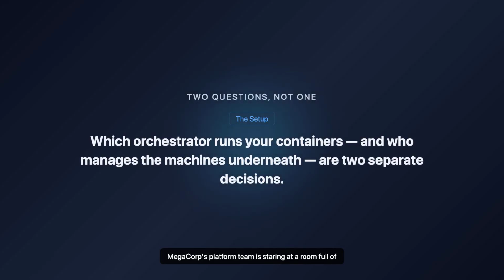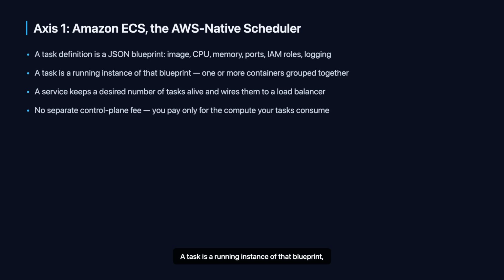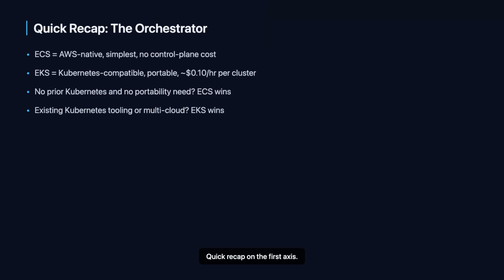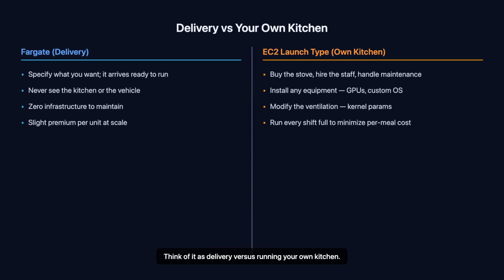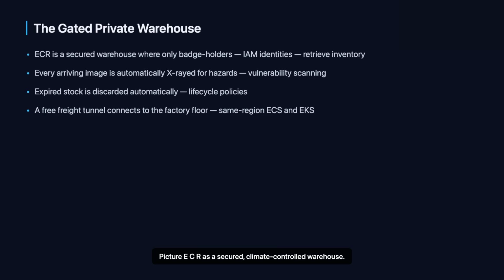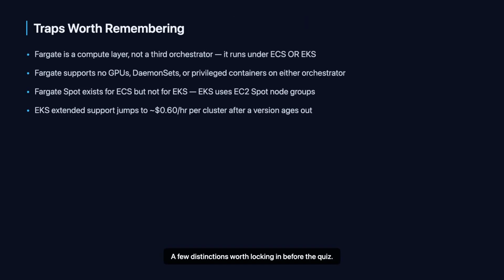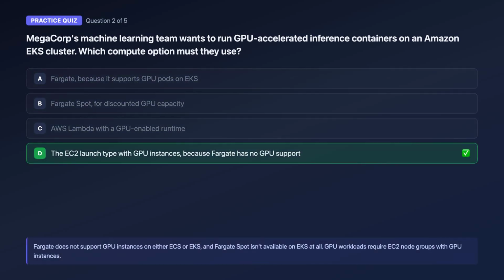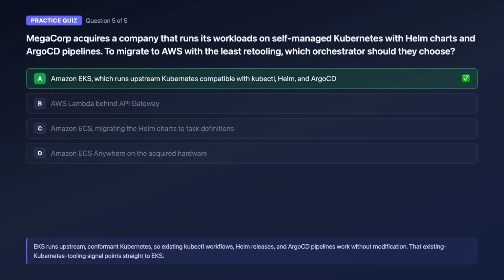SAA-C03 Course #25: Container Orchestration: Amazon ECS, EKS, and ECR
Master the two independent axes of container orchestration on AWS: which scheduler (ECS or EKS) and where it runs (Fargate or EC2). This hands-on tutorial breaks down Amazon ECS's AWS-native simplicity, Amazon EKS's Kubernetes compatibility, Fargate's serverless overhead reduction, and the EC2 launch type's host-level control—plus how Amazon ECR serves both orchestrators with image scanning and lifecycle policies.

You'll learn why 'least operational overhead' drives toward Fargate, why 'existing Kubernetes tooling' points to EKS, and why Fargate and EKS aren't rivals—they live on different axes. The video walks through MegaCorp's microservices migration from hand-managed EC2 into containers, maps real workloads onto the 2×2 orchestrator-by-compute matrix, and locks in the decision rules the SAA-C03 expects.

• Amazon ECS: AWS-native scheduler, task definitions, self-healing services
• Amazon EKS: Managed Kubernetes control plane for teams with existing K8s tooling
• Fargate vs EC2 launch type: serverless versus host-level control trade-offs
• Amazon ECR: private registry, image vulnerability scanning, IAM-gated access
• Decision tree: "least operational overhead" → Fargate; "existing Kubernetes" → EKS

CHAPTERS
0:00 Introduction
2:23 Previously On: EC2, Lambda, and Fargate Spectrum
2:56 Axis 1: Amazon ECS, the AWS-Native Scheduler
4:36 Axis 1: Amazon EKS, Managed Kubernetes
6:04 ECS vs EKS: The Orchestrator Axis
7:19 Axis 2: Where Containers Run—Fargate vs EC2
8:44 The Least-Operational-Overhead Answer
11:01 The 2×2: Orchestrator × Compute Matrix
13:02 Amazon ECR: The Shared Private Registry
15:52 Task Execution Role vs Task Role
16:38 The Container Decision Tree
17:18 Traps Worth Remembering
18:11 The Rules to Carry Forward
18:54 Quiz: 5 Practice Questions

PRACTICE QUESTIONS
🎓 Course Navigation

📌 Chapters
0:00 Introduction
0:50 Previously On: EC2, Lambda, and Fargate Spectrum
2:56 Axis 1: Amazon ECS, the AWS-Native Scheduler
4:36 Axis 1: Amazon EKS, Managed Kubernetes
6:04 ECS vs EKS: The Orchestrator Axis
7:19 Axis 2: Where Containers Run—Fargate vs EC2
8:44 The Least-Operational-Overhead Answer
11:01 The 2×2: Orchestrator × Compute Matrix
13:02 Amazon ECR: The Shared Private Registry
15:52 Task Execution Role vs Task Role
16:38 The Container Decision Tree
17:18 Traps Worth Remembering
18:11 The Rules to Carry Forward
18:54 Quiz: 5 Practice Questions